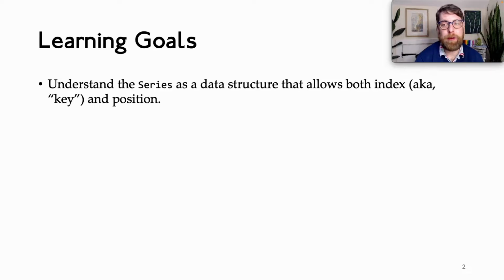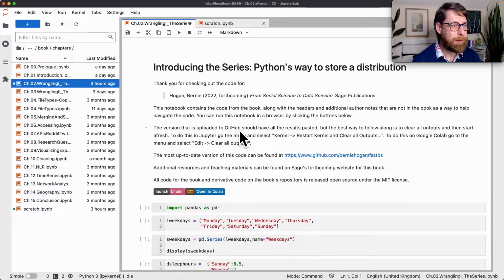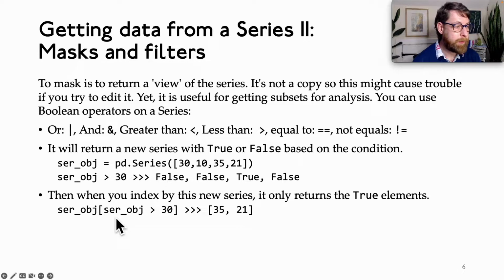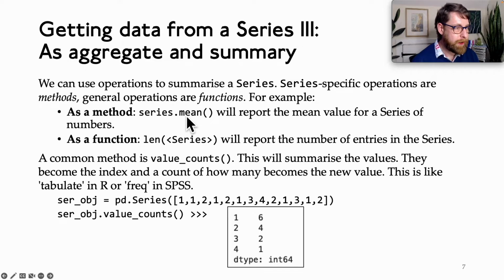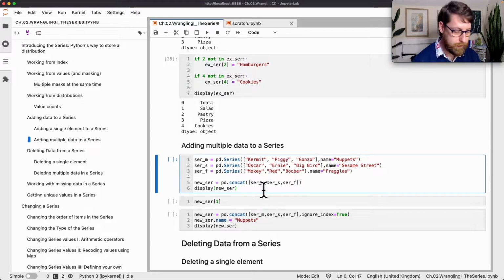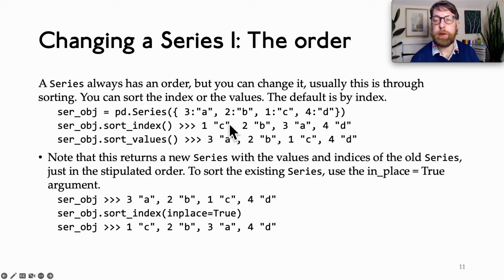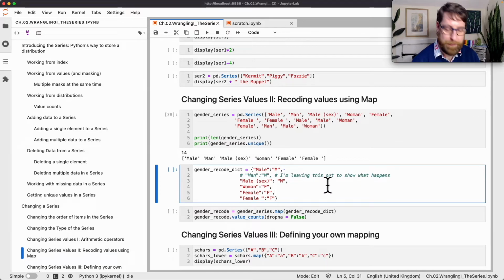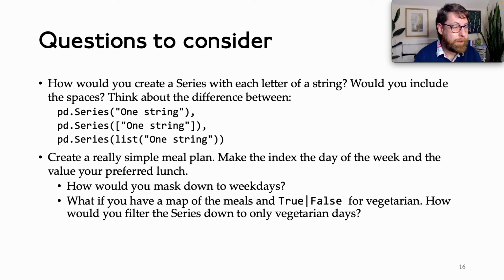From Social Science to Data Science. Ch. 02. The Series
This is the video talk through of Chapter 2 of Bernie Hogan's "From Social Science to Data Science" (2022) from Sage.

Chapter 2 covers the Series, an essential tool for managing distributions in pandas and Python. I show how to create a Series with different kinds of data, how to add, delete, and change the Series (including the value and the indeex). I cover map and lambda operations for transforming a Series, ways to handle missing values, and how to summarise a Series using the methods value_counts() and unique().

The Jupyter notebook featured in this video is available from the book's GitHub repository (forthcoming). The slides are available as PowerPoint from Sage's companion website for the book.